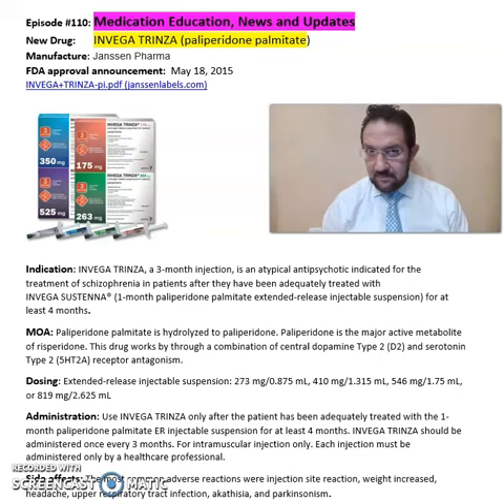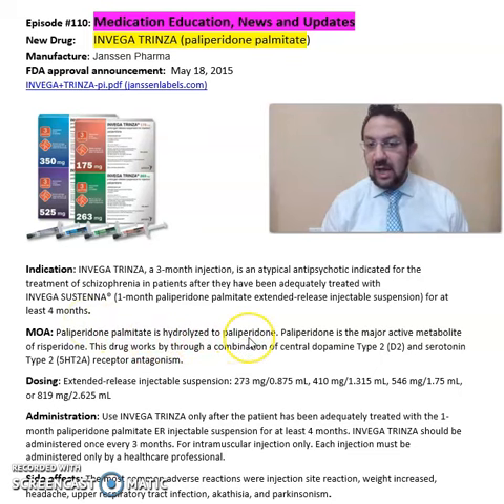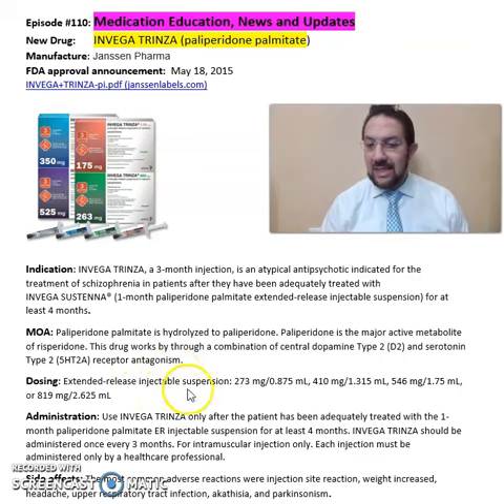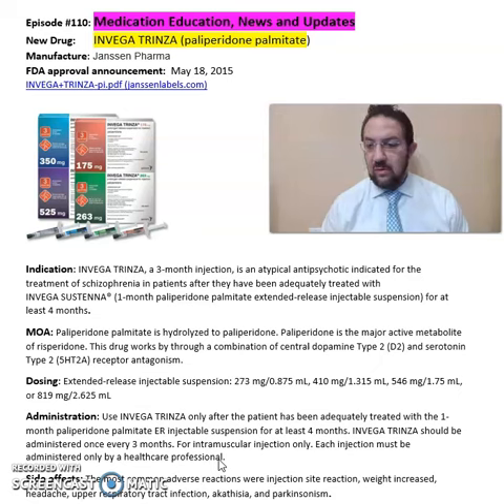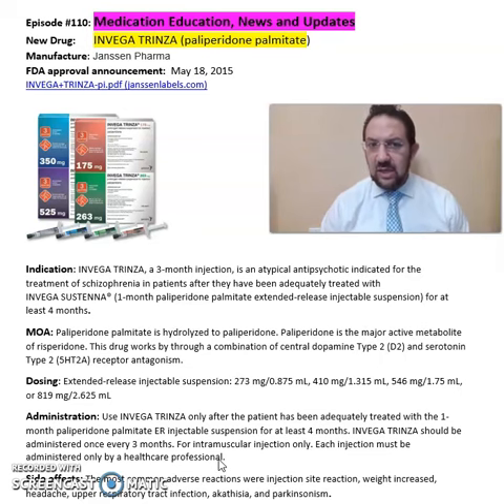INVEGA TRINZA (paliperidone palmitate)- schizophrenia